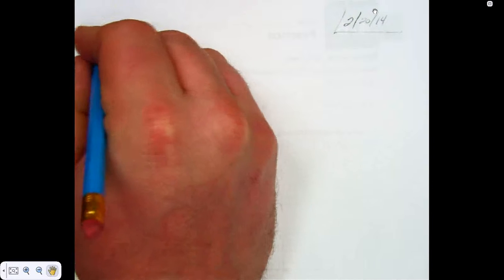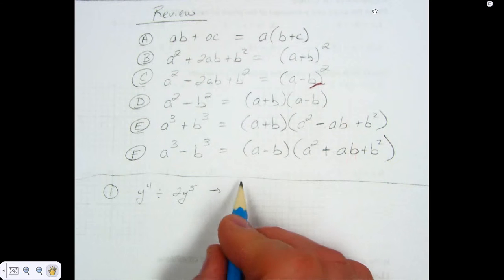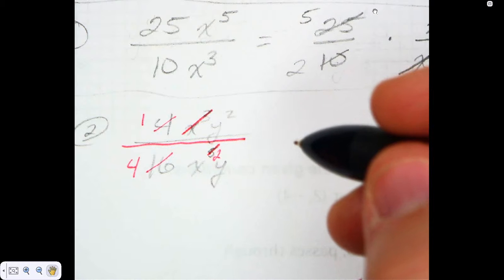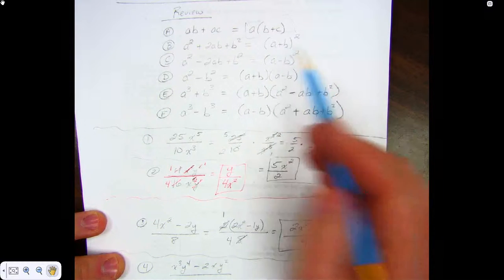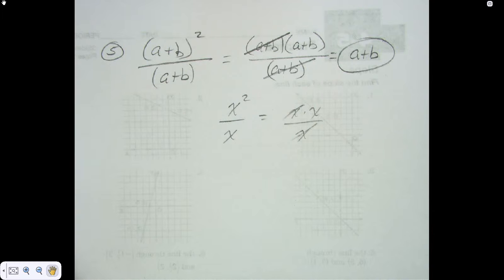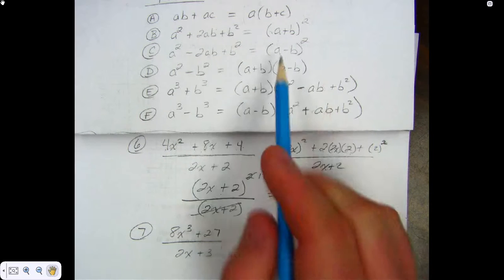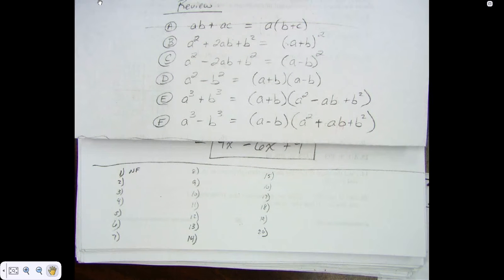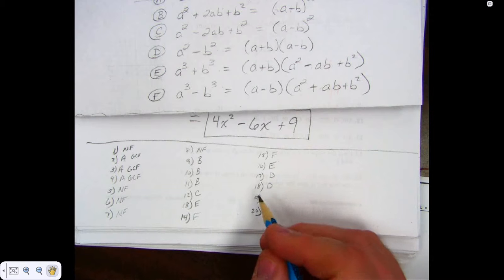2 19 14 IA 5 5